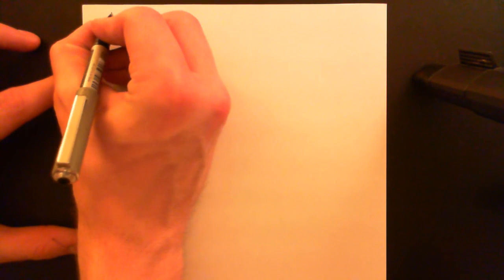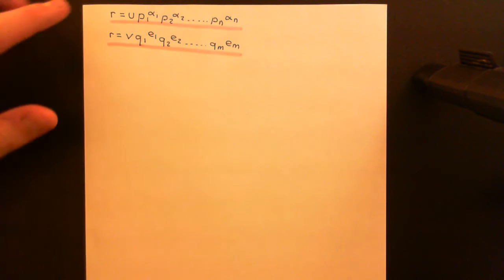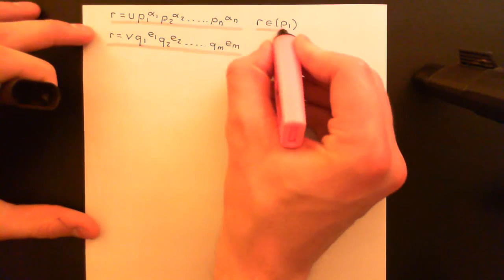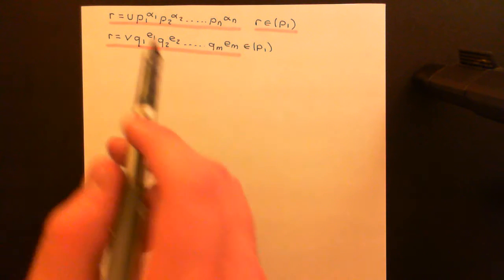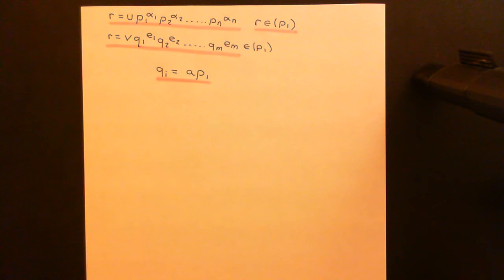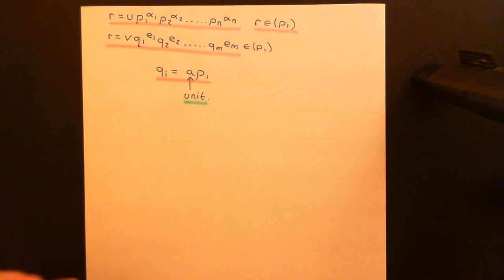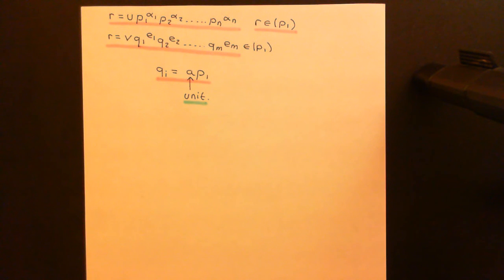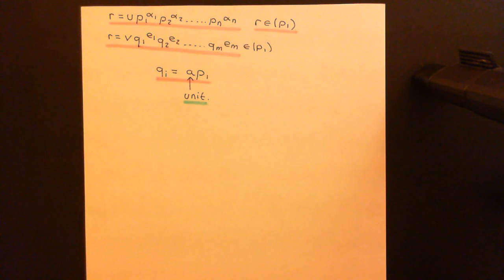Unique Factorisation Domains (UFDs) Part 4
In this video we introduce the U.F.D.s.